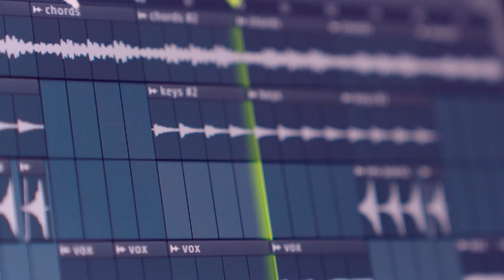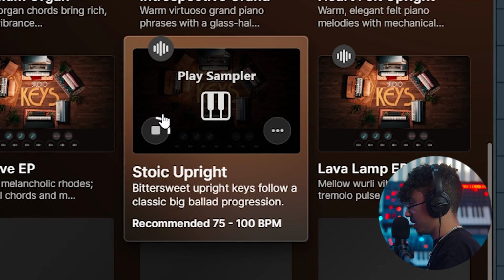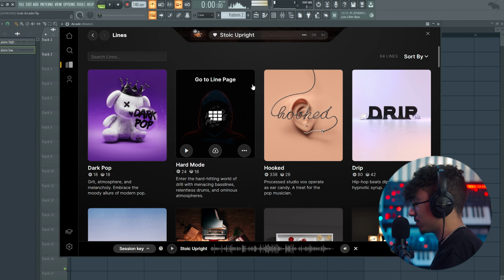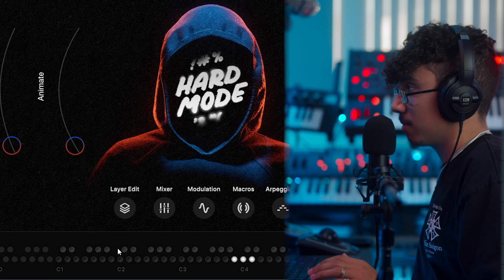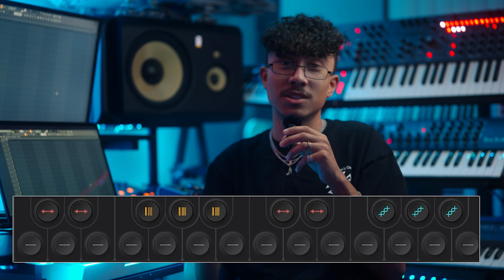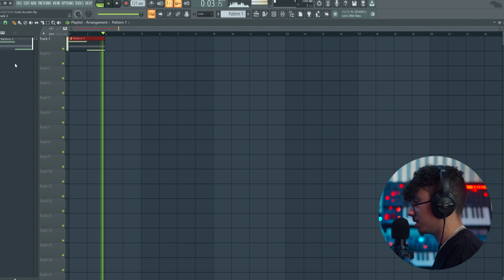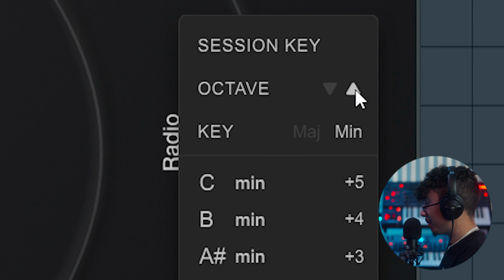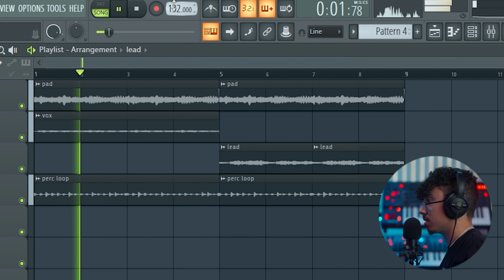Making Beats with ONE Plugin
0:00 Power of Arcade
1:07 Chopping Samples
3:33 Playing Instruments
5:17 Making Custom Samples
9:43 The Masterpiece